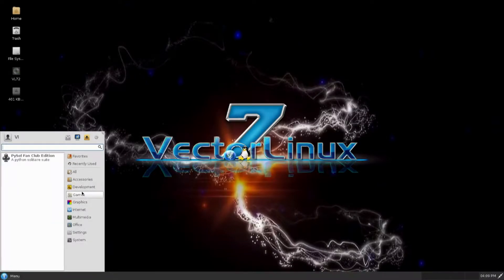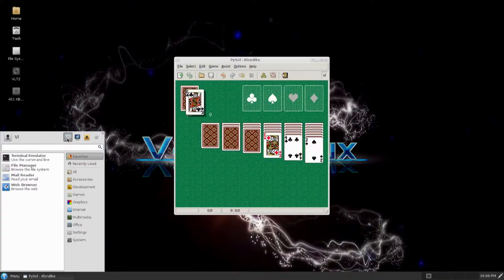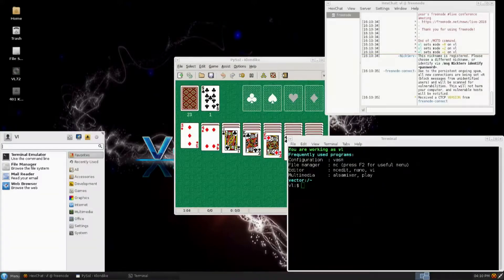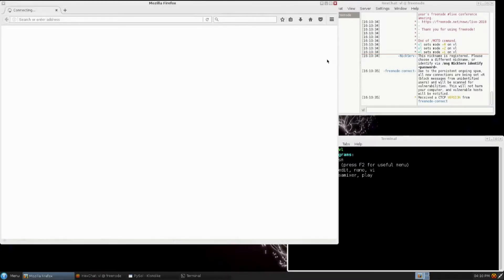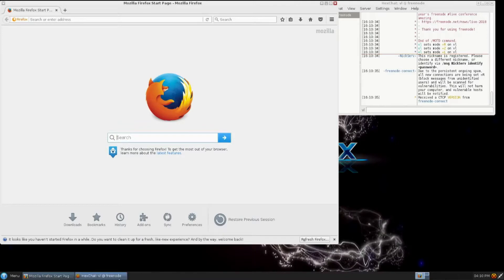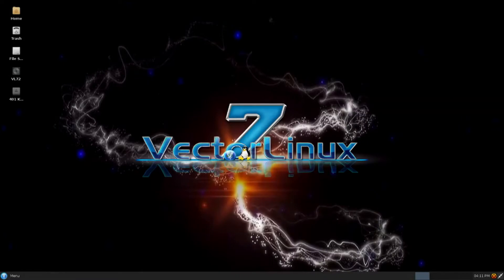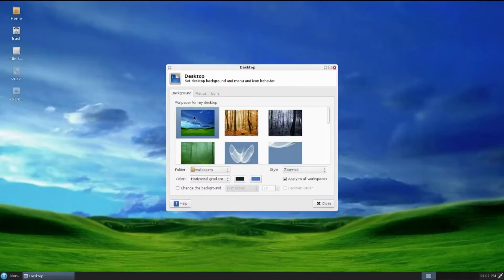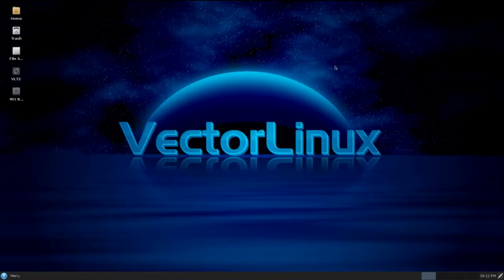VectorLinux 2018 11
distrohunt.org - Your FREE OS Directory and Video Blog